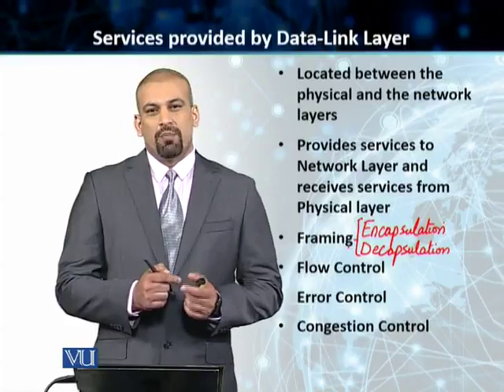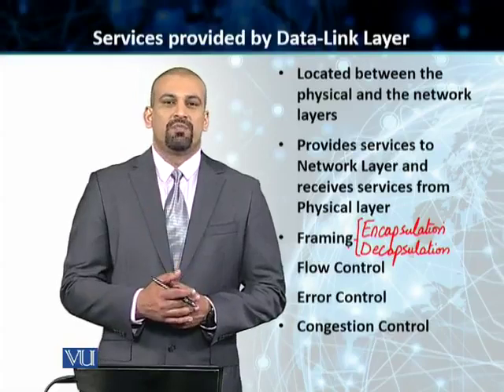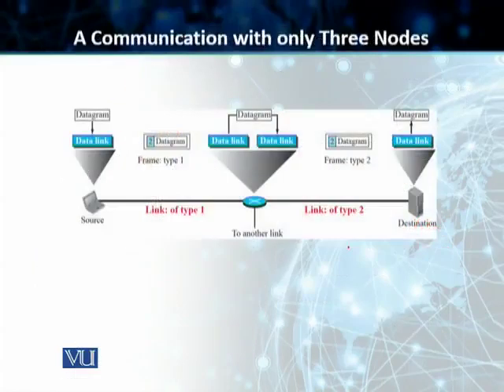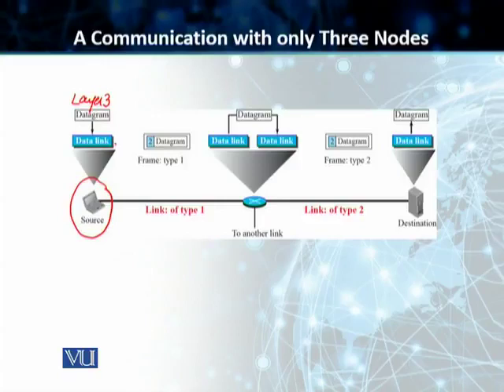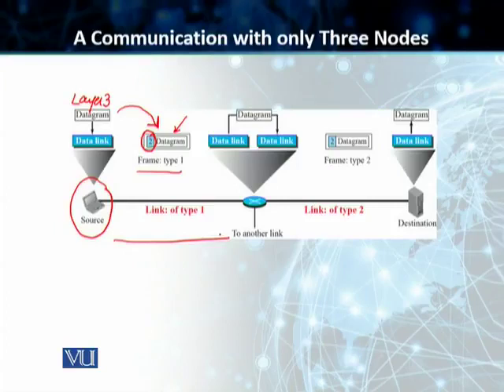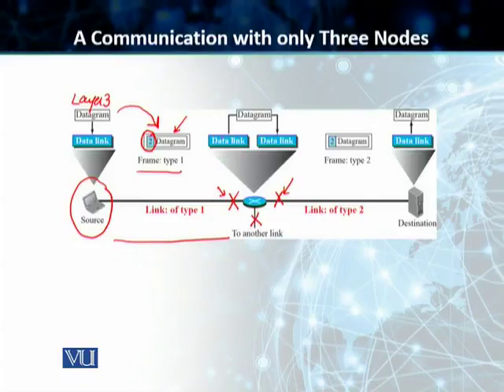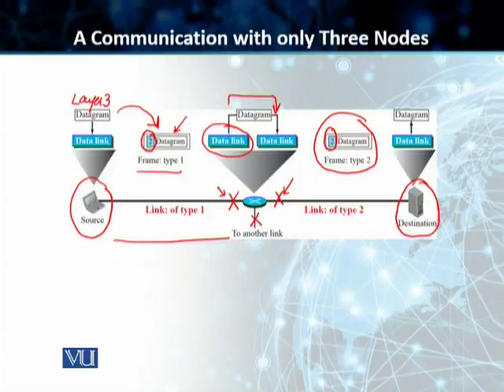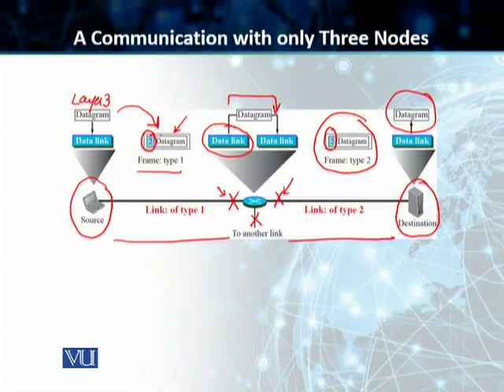CS601 Topic126 Lec # 9